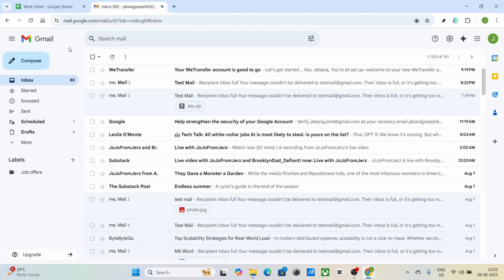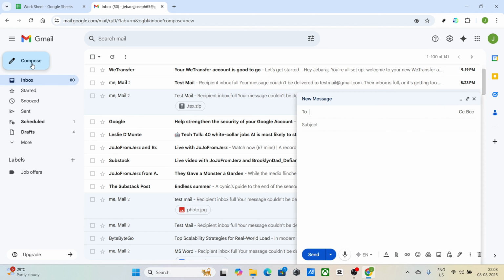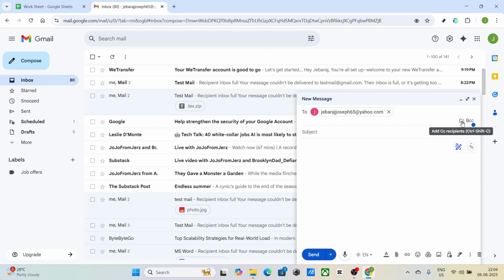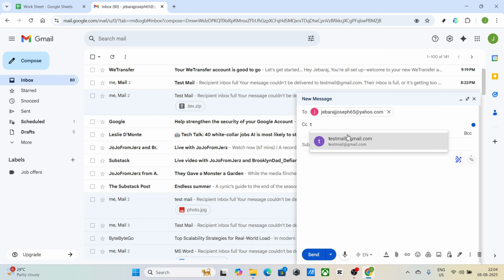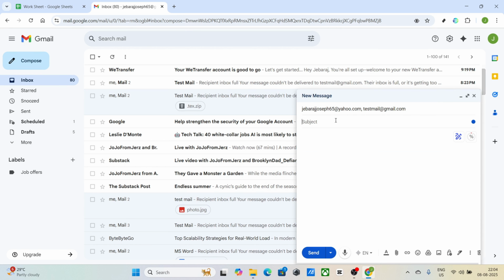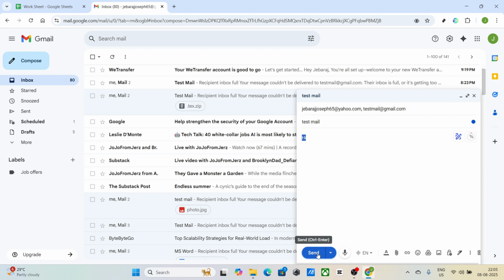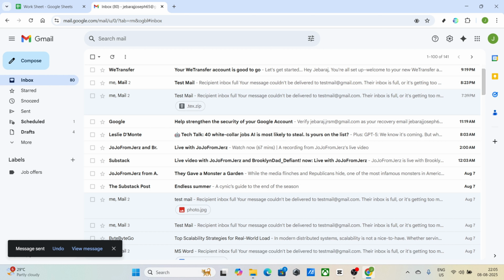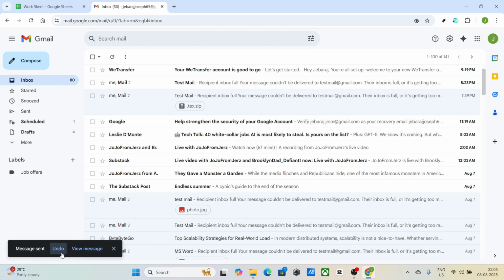How To Use CC in Gmail 2025 (Step By Step)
Learn How To Use CC in Gmail 2025 (Step By Step)

In This Video, We'll Show You 👇
Gmail Cc
Gmail Cc Explained
Gmail Cc Tutorial
Gmail Cc Vs Bcc
Gmail Cc Function
Adding Cc In Gmail
Using Cc In Gmail
Gmail Cc Field
Cc In Gmail
Gmail Cc How To
How To Add Cc In Gmail
Gmail Cc Explained 2025
Gmail Cc And Bcc
Cc And Bcc In Gmail
Gmail Cc And Bcc Explained
Gmail Tips And Tricks
Gmail Email Tips
Email Tips Gmail
Gmail Tutorial 2025
Gmail For Beginners
How To Use Email
Email Cc Explained
Email Cc
Cc Meaning Email
What Is Cc In Email
Email Bcc Vs Cc
Gmail Bcc